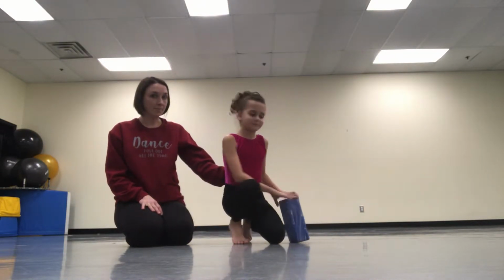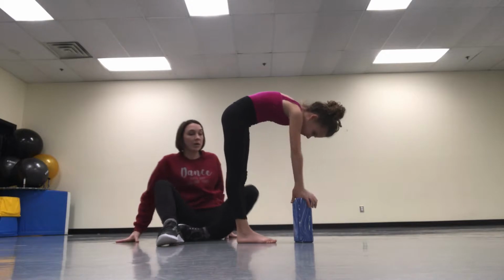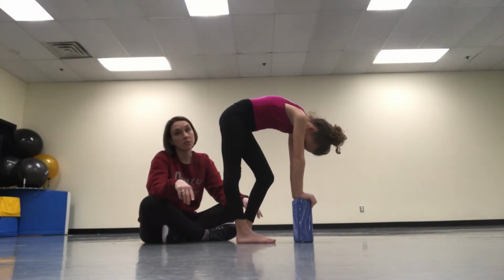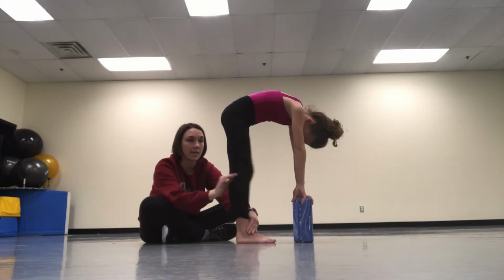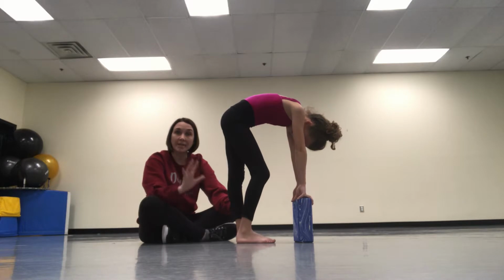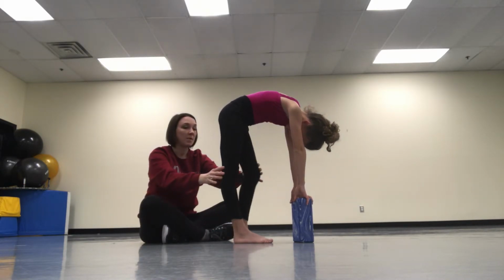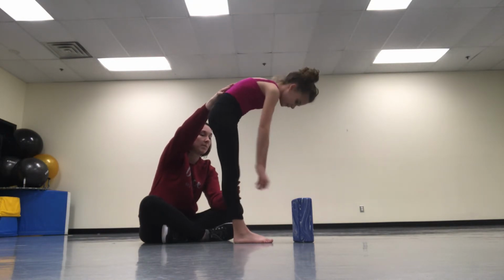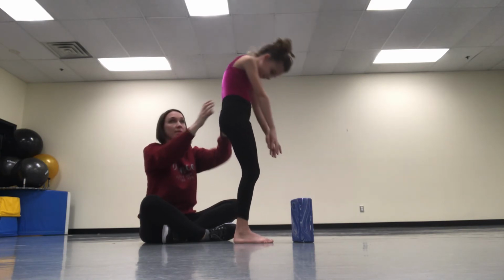December Stretch of the Month - Magic Hamstring Stretch